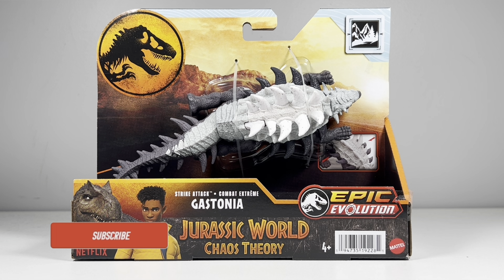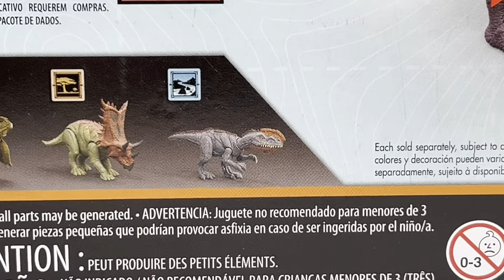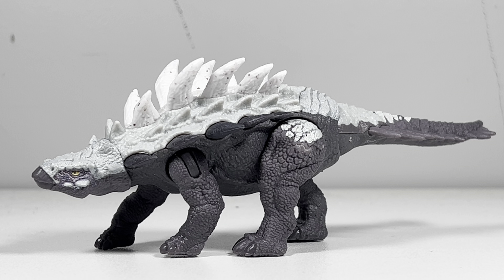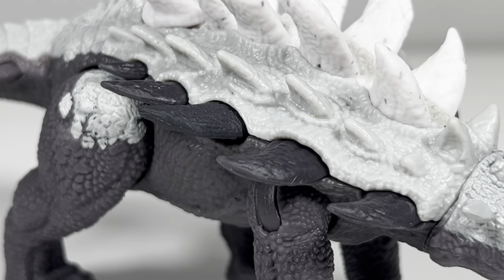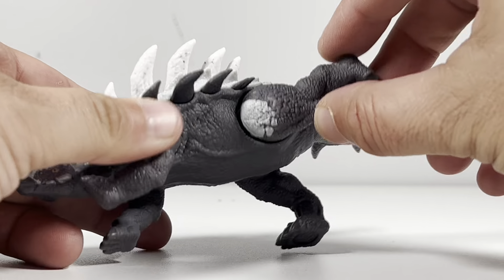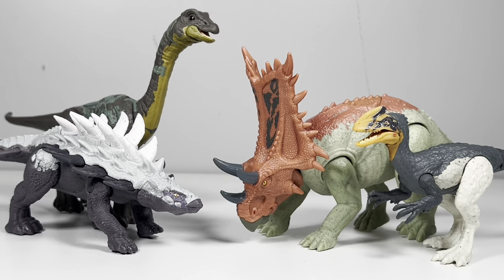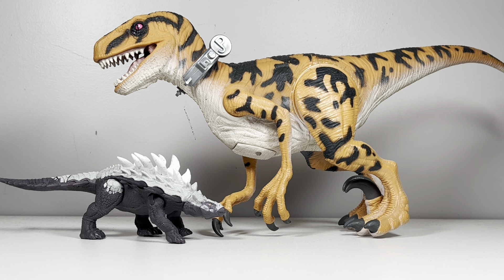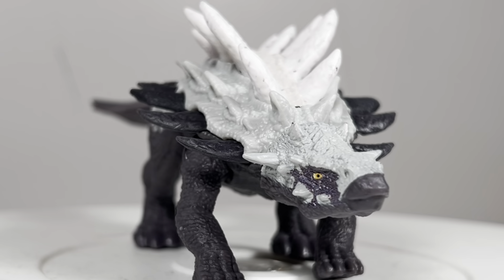Mattel Chaos Theory Gastonia Review!! Jurassic World Epic Evolution Strike Attack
Love the carved from a mountain side look of matteljurassicworld Gastonia!! It’s a unique looking armored dinosaur and has a fun action feature. Now if only Mattel can make a Utahraptor…. A fun addition to your jurassicworld dinosaur collection.